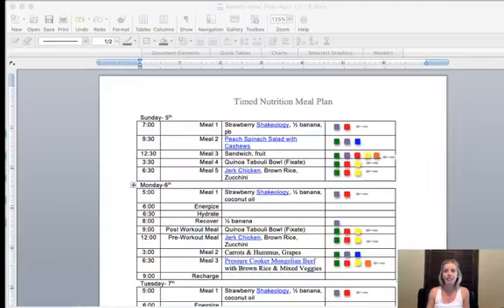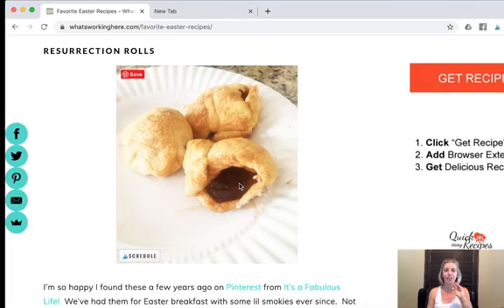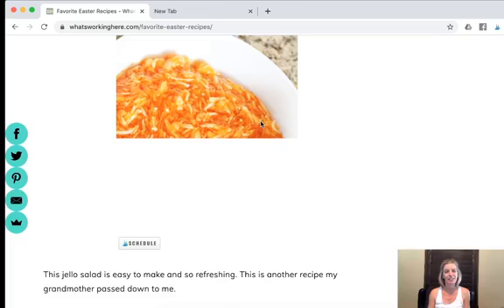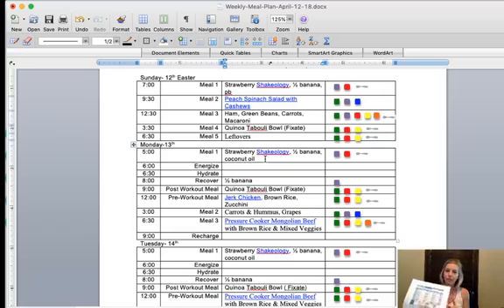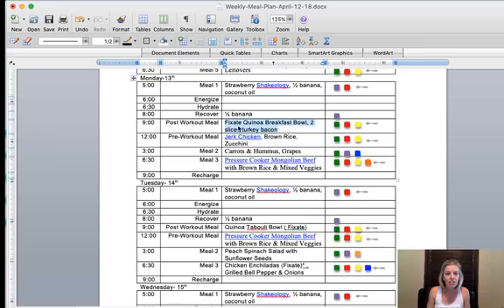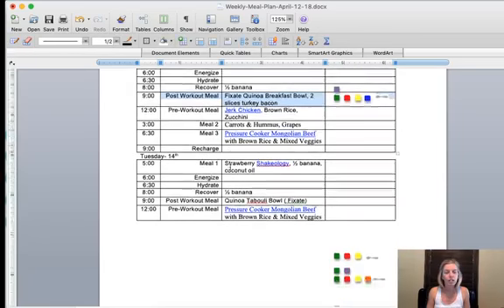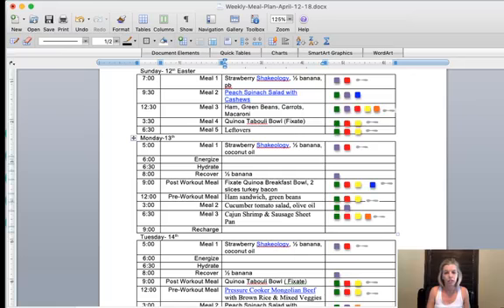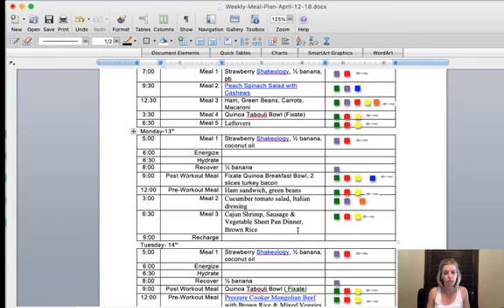Wednesday Weekly Meal Planning 4/8/20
See how I plan my menu and what we're having for our Easter meal.